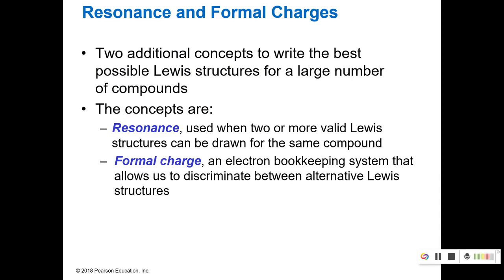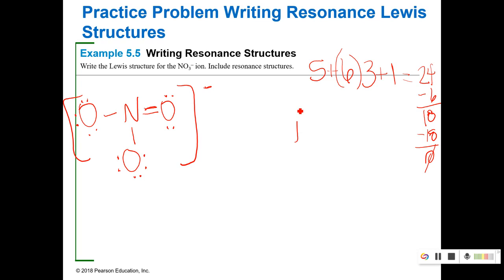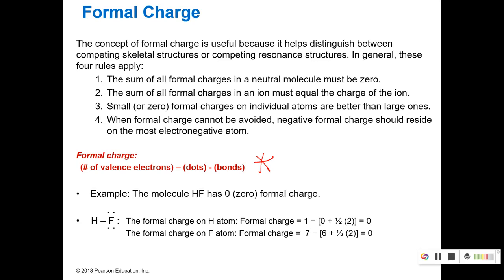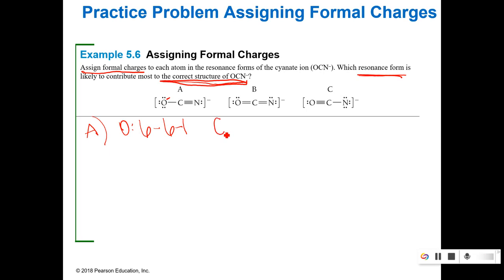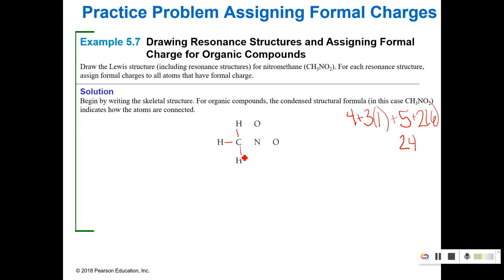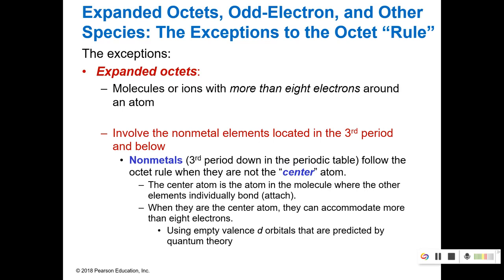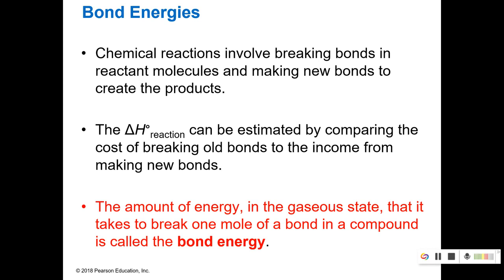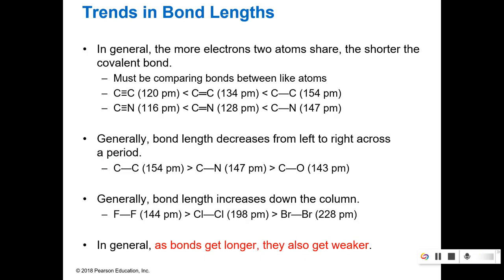Ch 10 Part 3